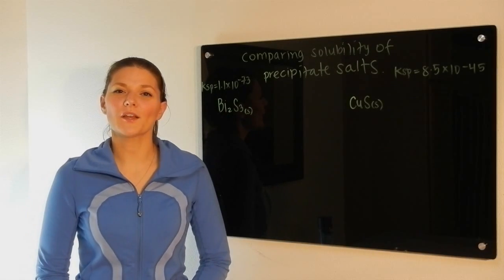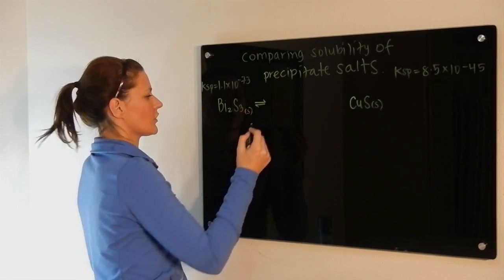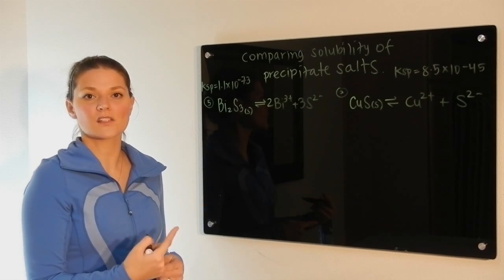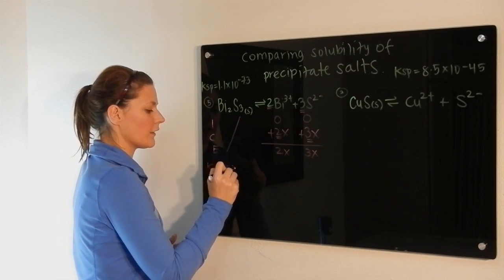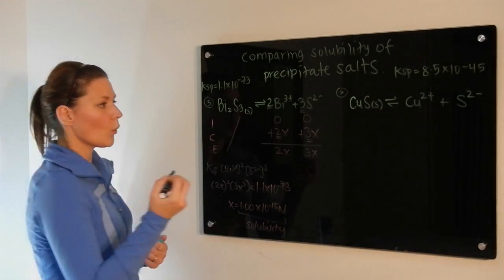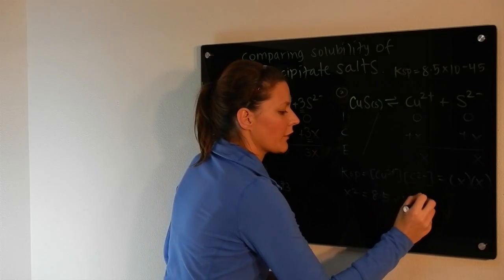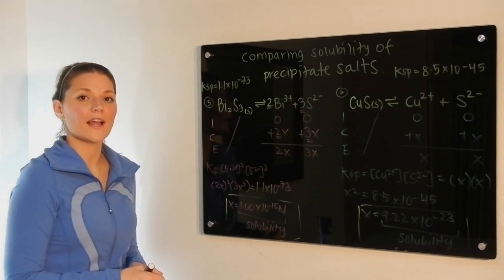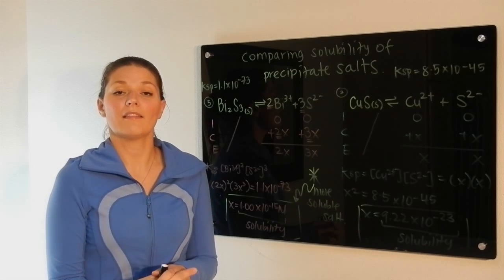Comparing Solubility of Precipitate Salts with Different Number of Ions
This video explains how to compare the solubility of precipitates that break into a different number of ions.